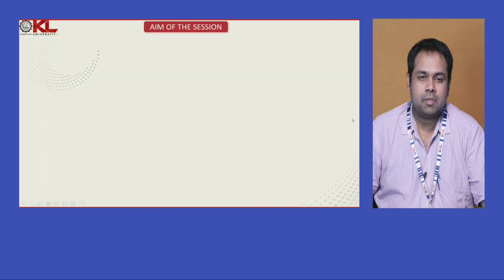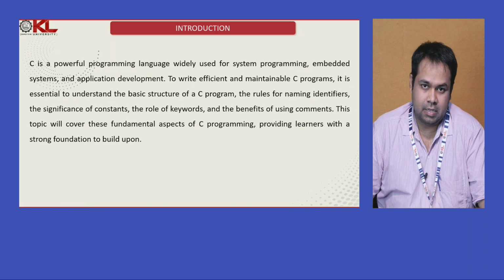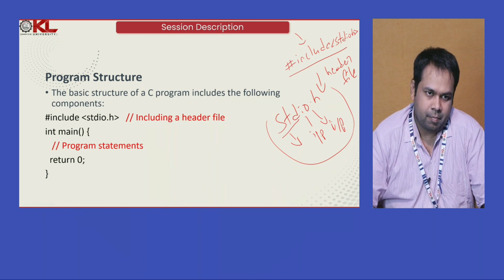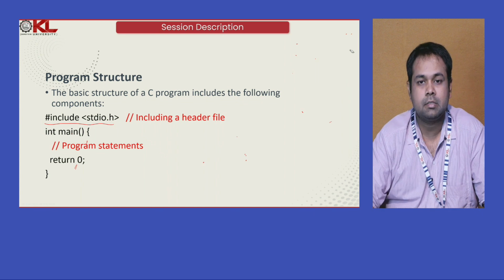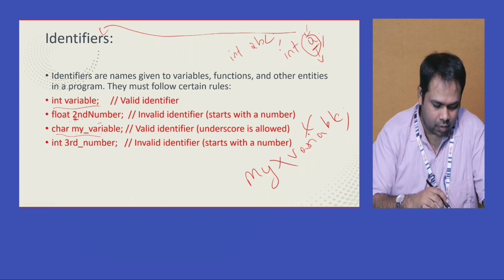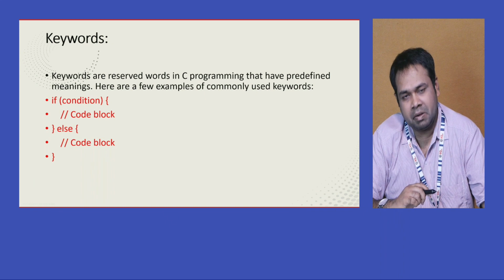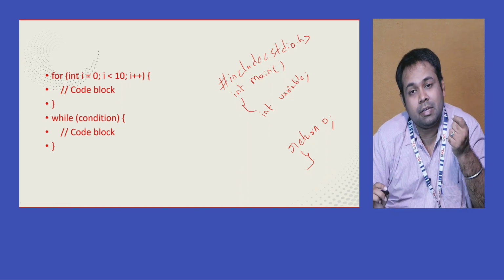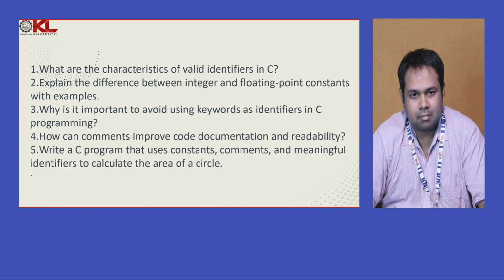Structure of C Program